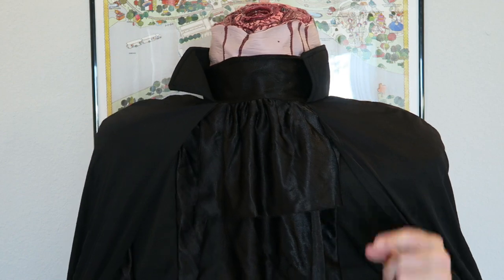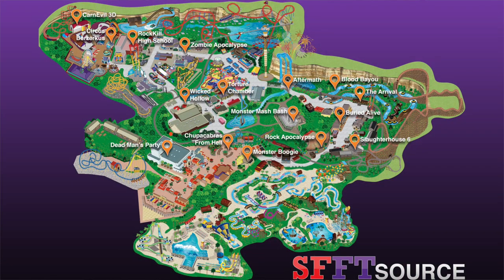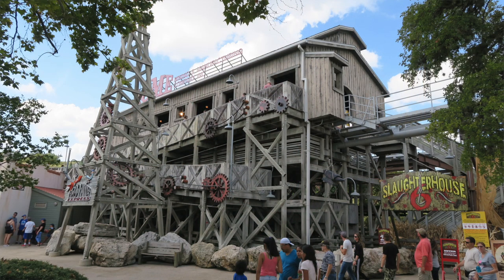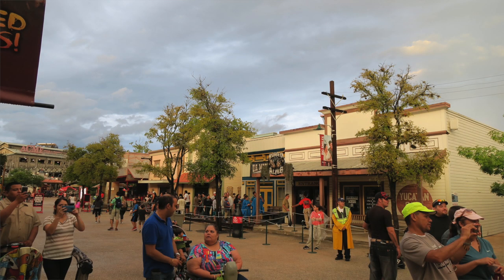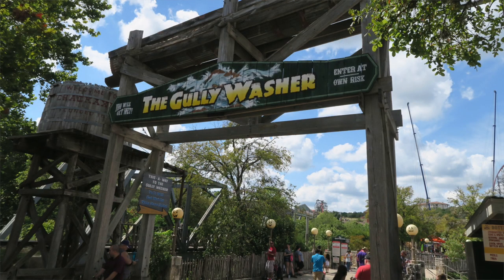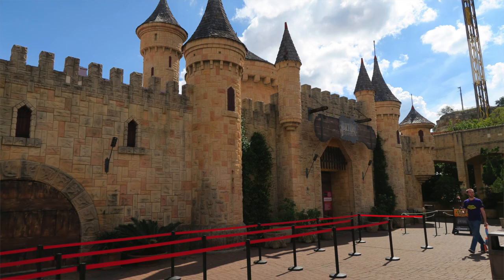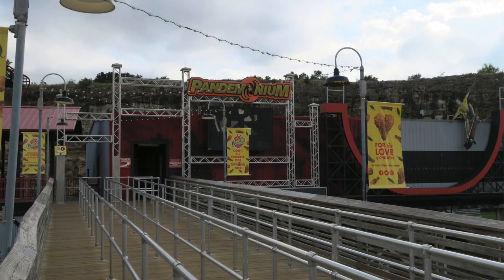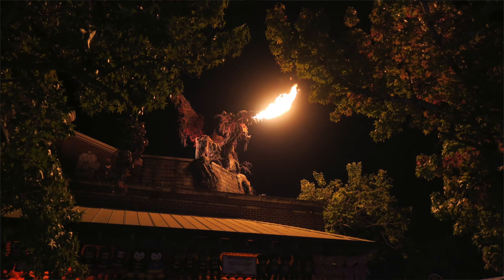Info Vlog - Your Guide to Fright Fest 2017 @ Six Flags Fiesta Texas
In this Info Vlog we discuss all of the Fright Fest happenings at Six Flags Fiesta Texas. Learn about live shows, haunted houses, scare zones, tips, and more.